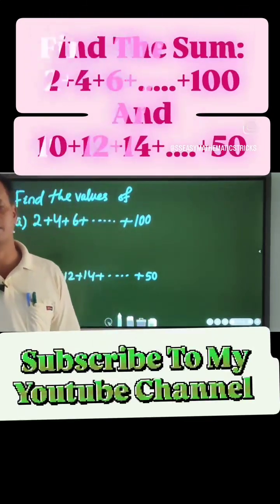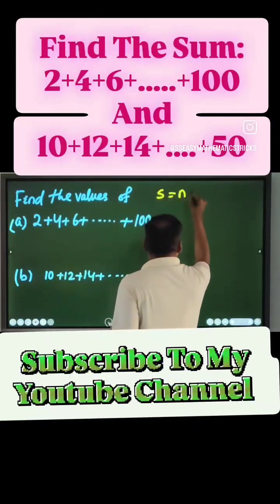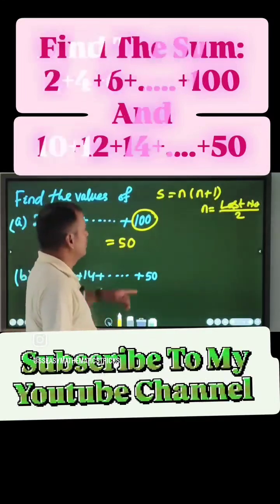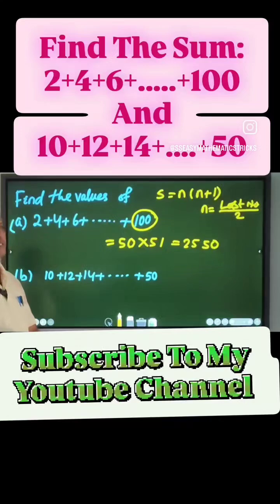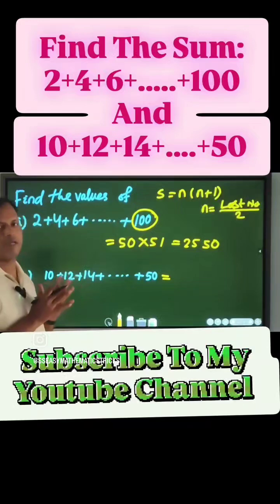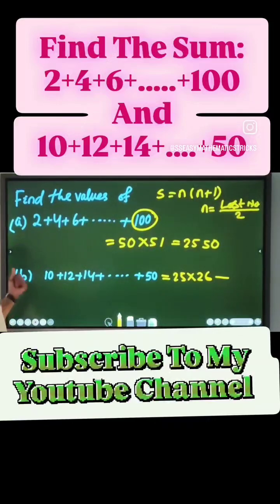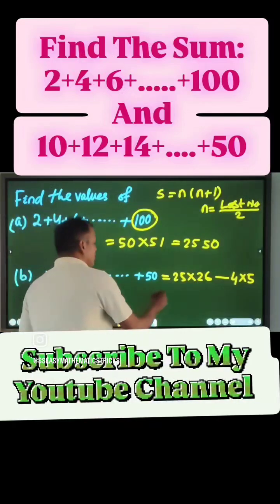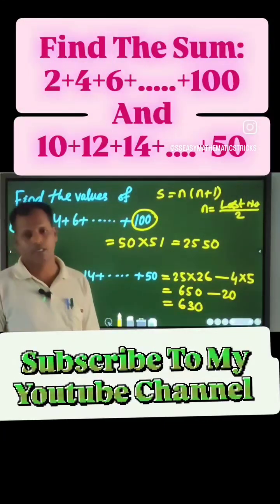Find The Sum: 2+4+6+.....+100 and 10+12+14+......+50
S² Easy Mathematics Tricks by SUDARSAN SIR